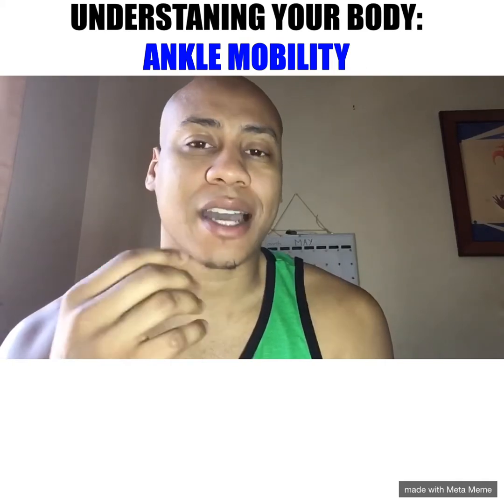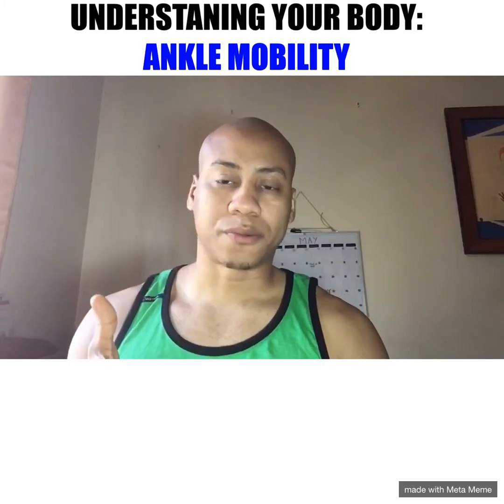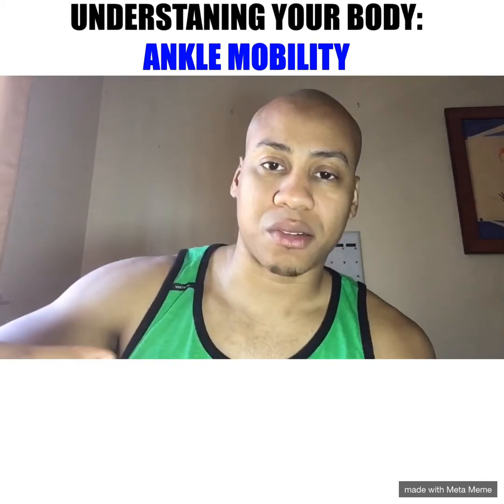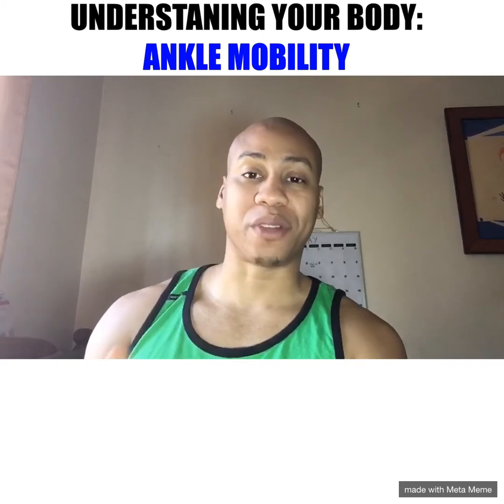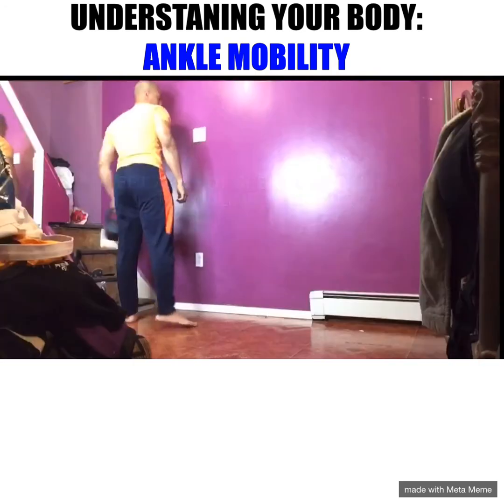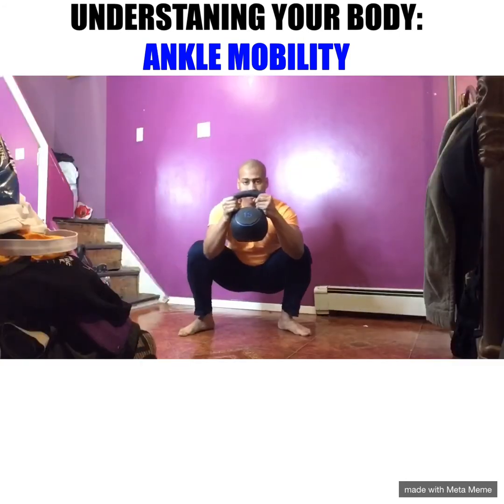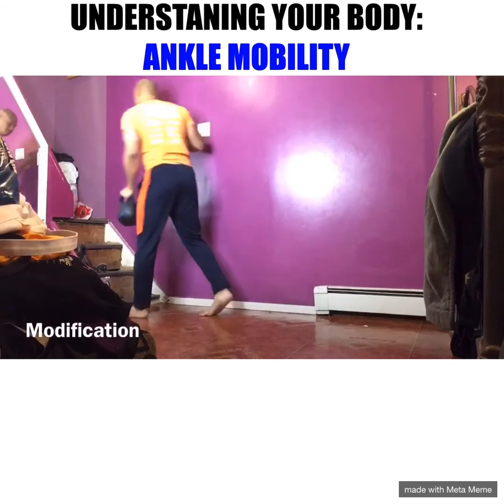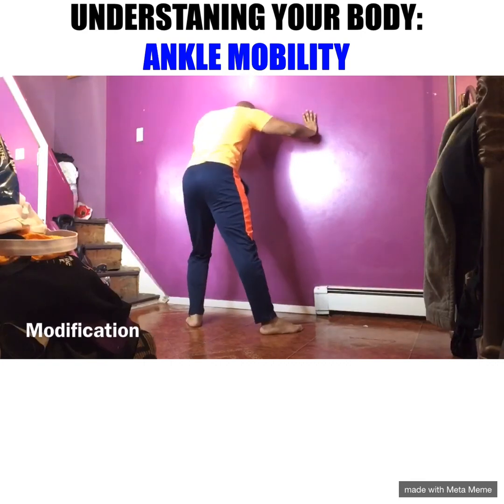Understanding Your Body: Ankle Mobility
Facebook & Instagram: @umaxercise